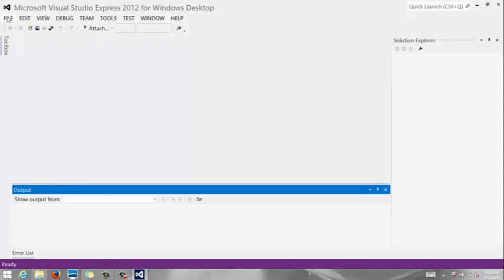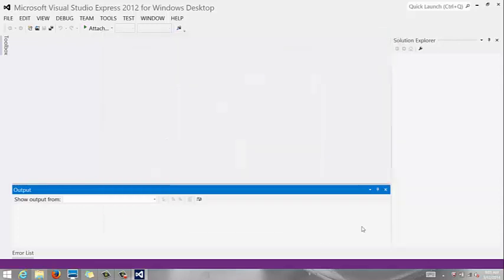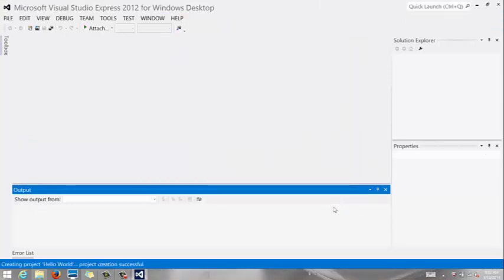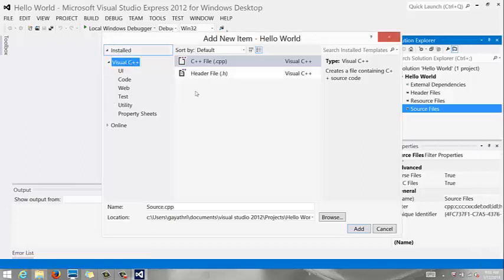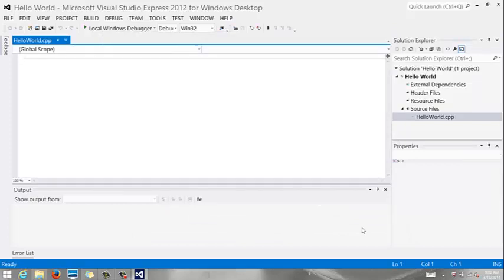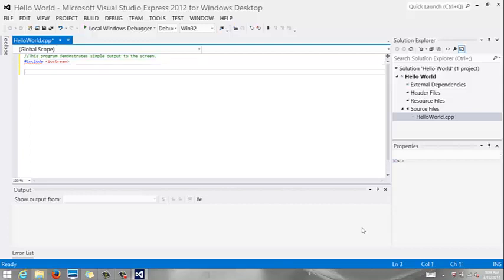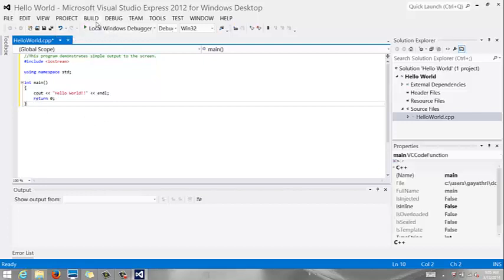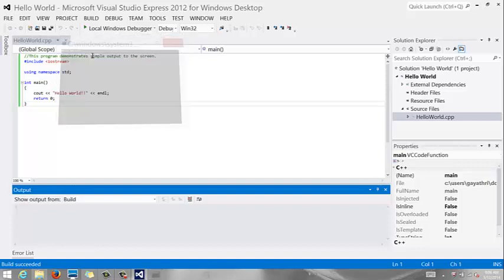New Project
This video shows you how to create a new empty win 32 console application for CS161. Created by GD Iyer at PCC.